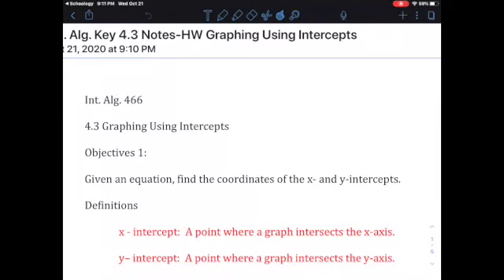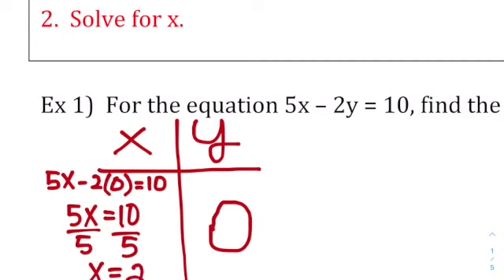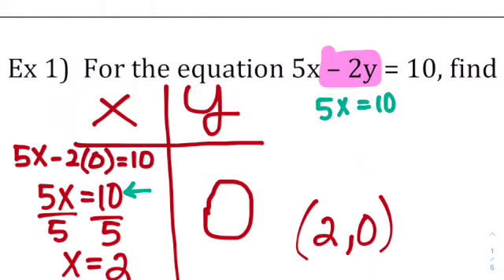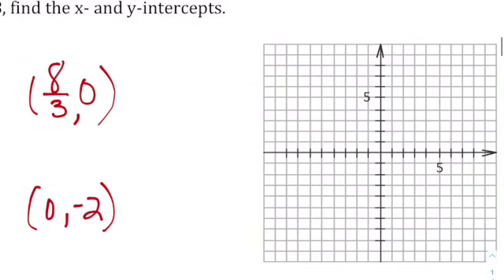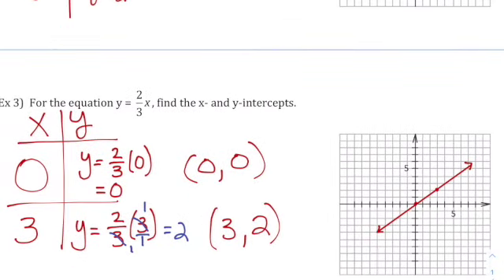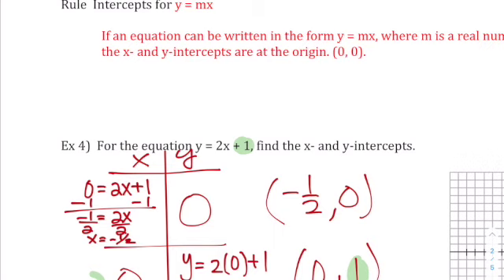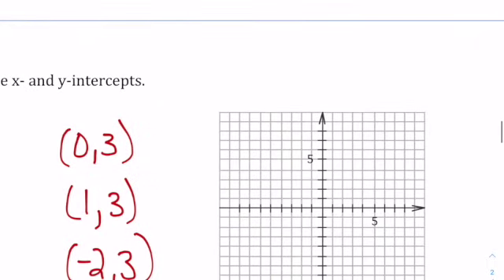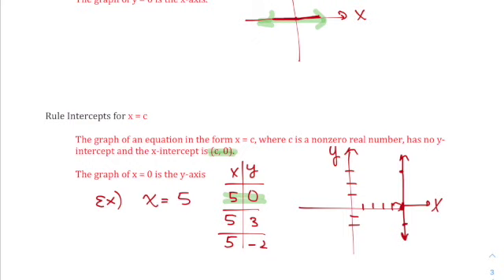Int. Alg. 4.3 Notes Graphing Using Intercepts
Graphing using x-intercept and y-intercept